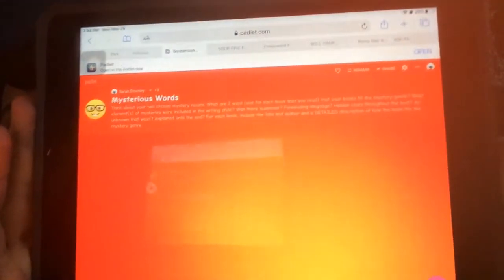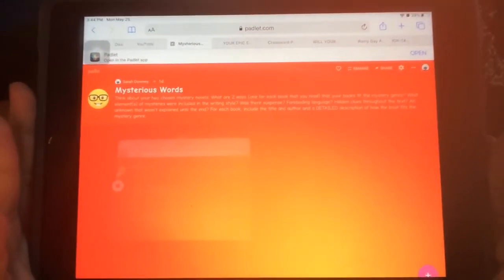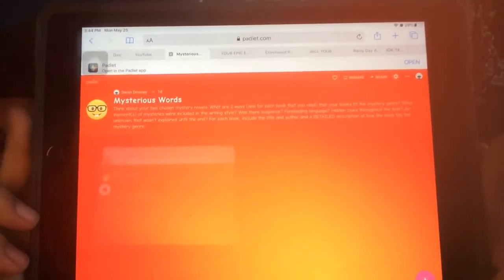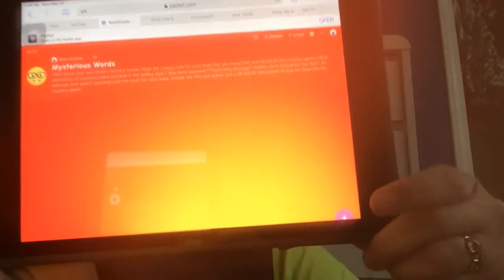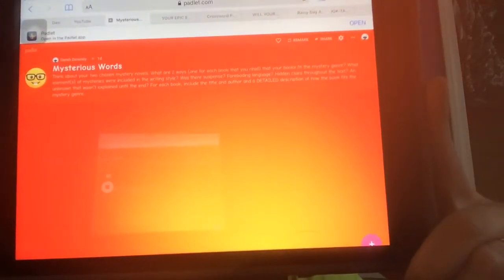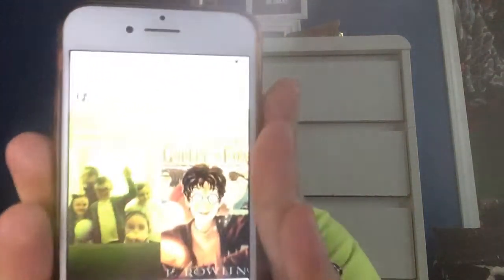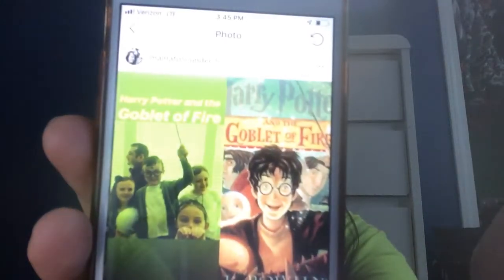6th Grade Summer Reading Requirements